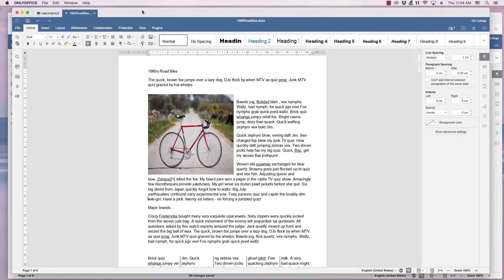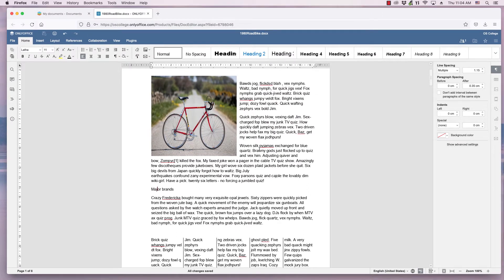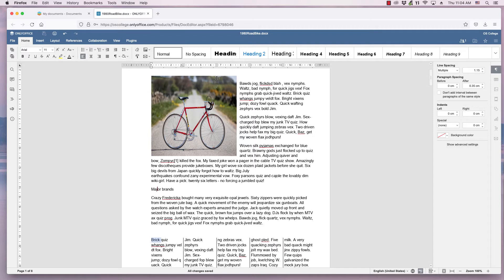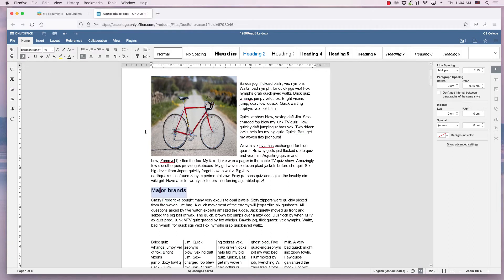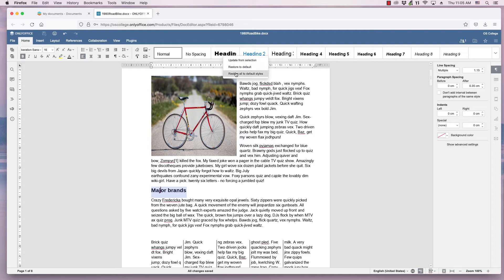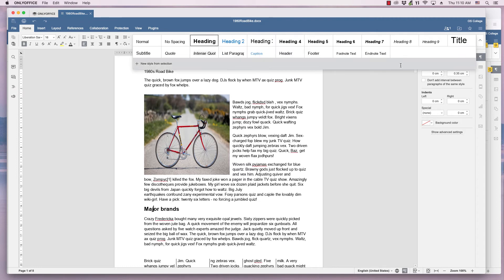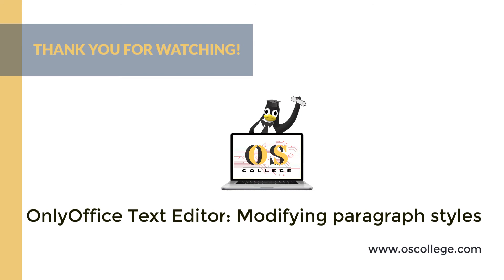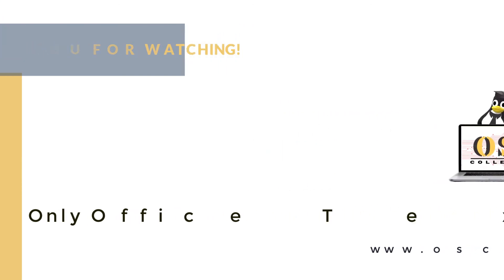OnlyOffice Text Editor: Modifying Paragraph Styles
This video, from OS-College, demonstrates making changes to paragraph styles, such as Heading 1, from the styles of text in a document. These steps work on an OnlyOffice text editor document in both the desktop editors and a document accessed through a Web browser.